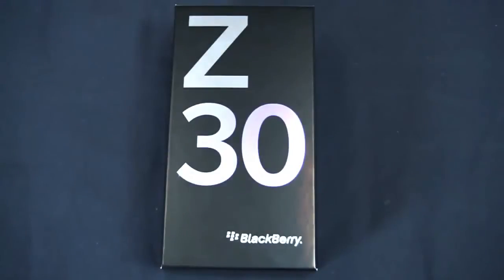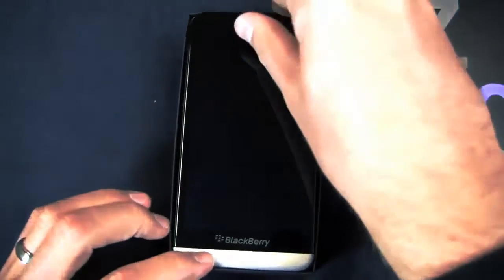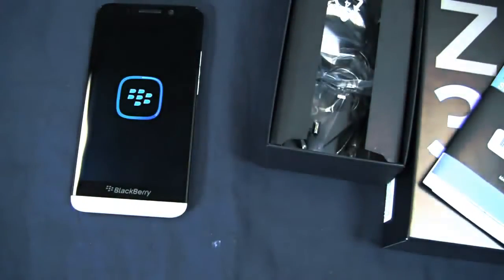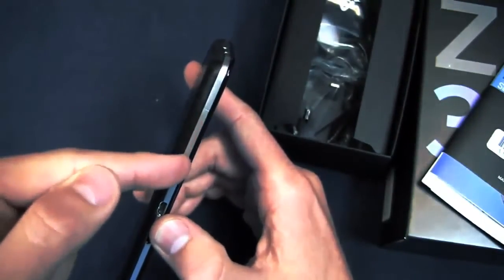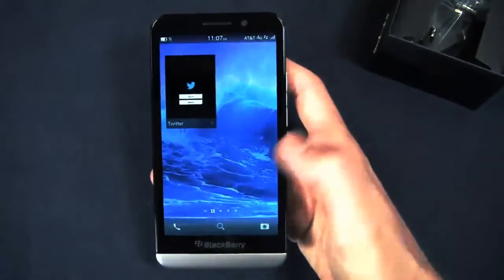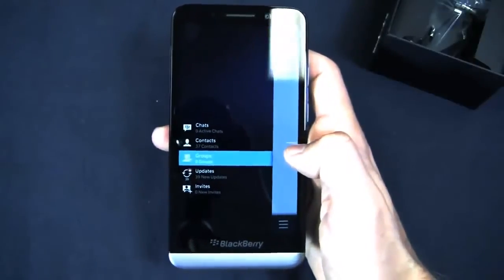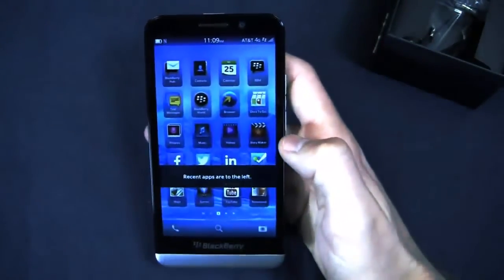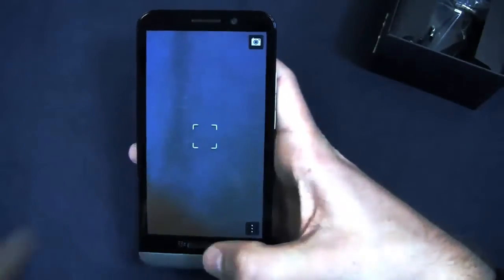Blackberry Z30 Unboxing Hands On Review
The latest Blackberry Z30 hands on.
Get to know whats you'l get from the new Blackberry Z30.
Hows the packaging, contents, looks, specifications, the latest OS, Performance, and more.

Hope its being useful.